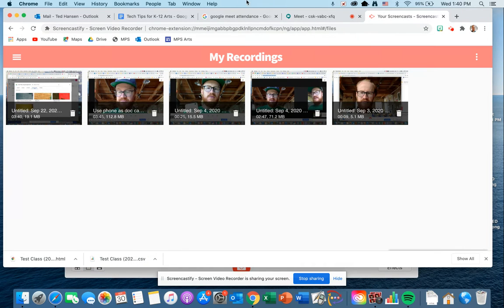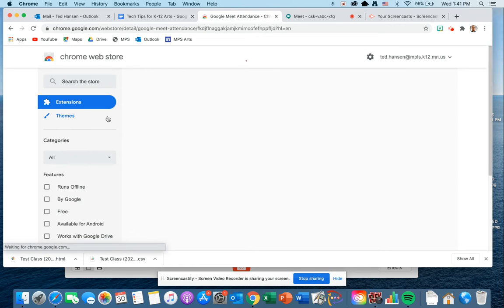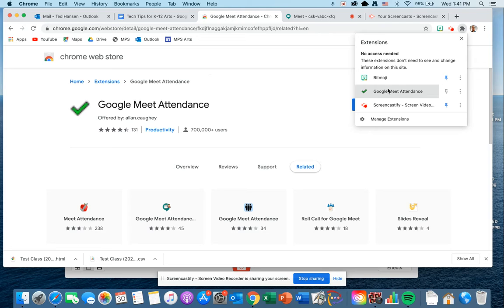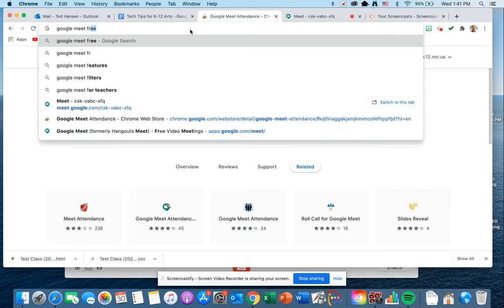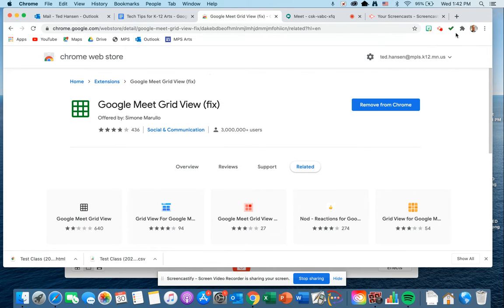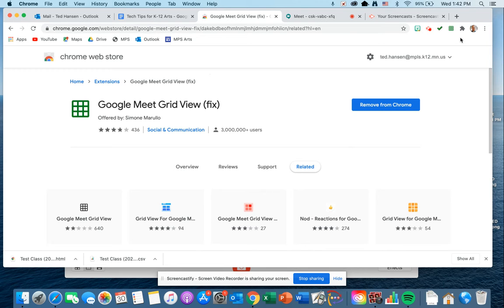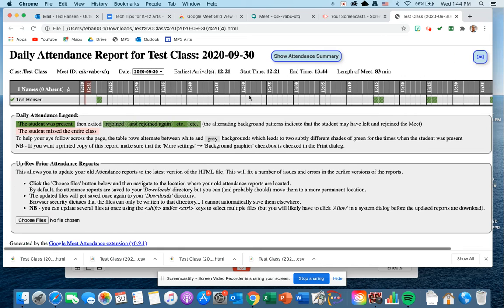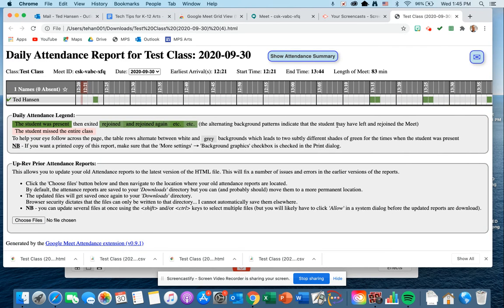Google Meet Attendance Extension Tutorial.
This tutorial will show you how to use chrome extensions to be able to automatically take attendance in google meet.